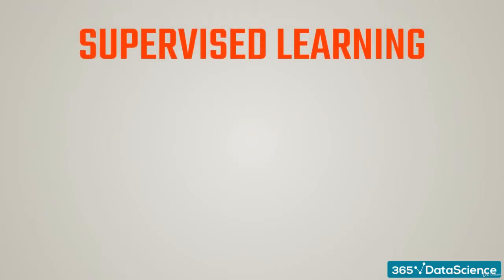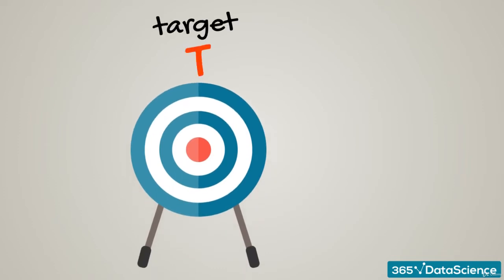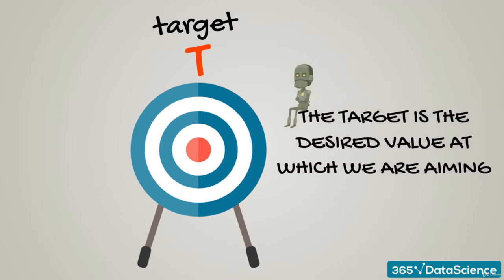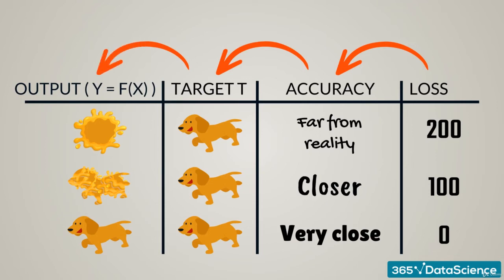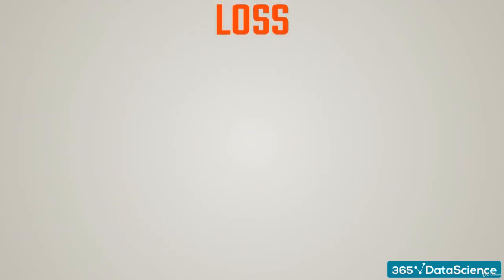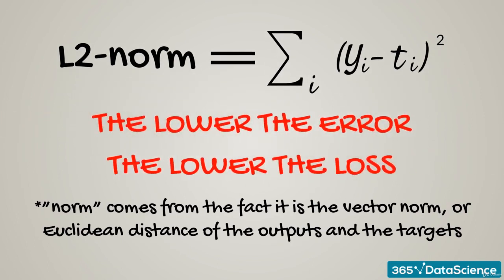226 Common Objective Functions L2 norm Loss (DEEP LEARNING NEURAL NETWORKS) DATA SCIENCE TUTORIAL